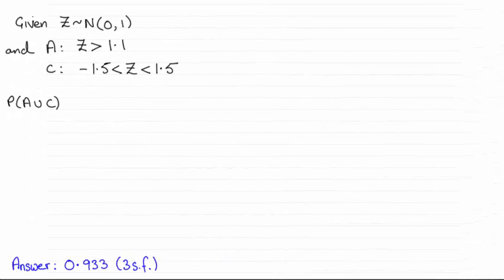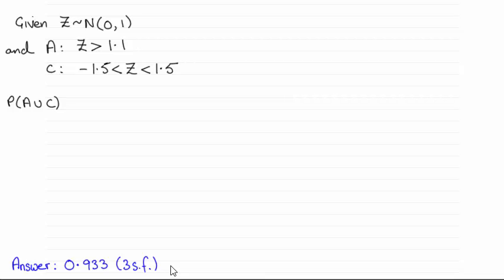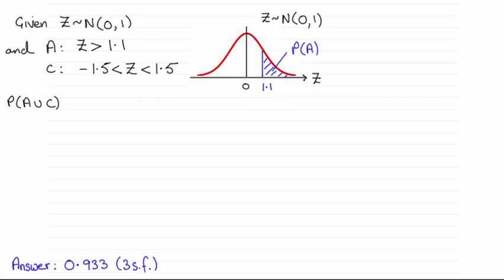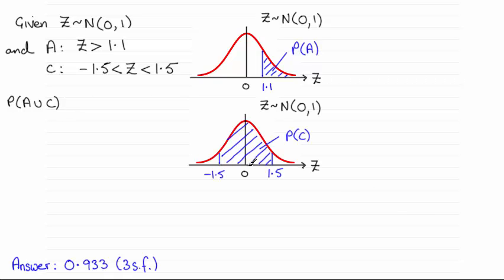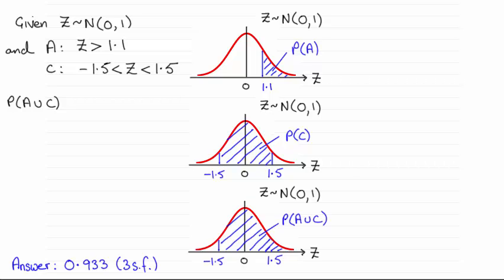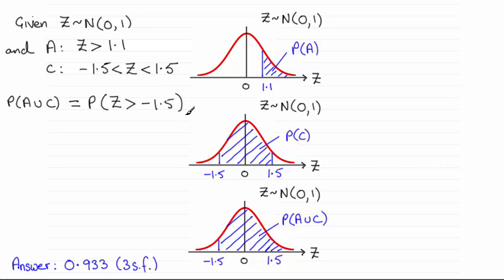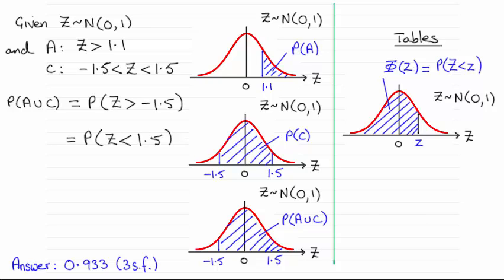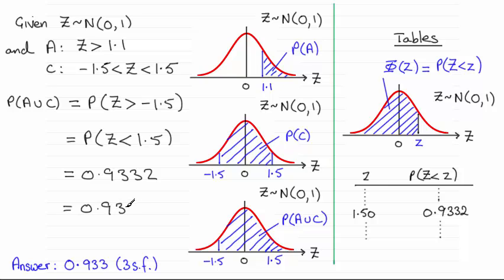Edexcel Statistics S1 June 2015 Q6(a)(iv) : ExamSolutions Maths Revision